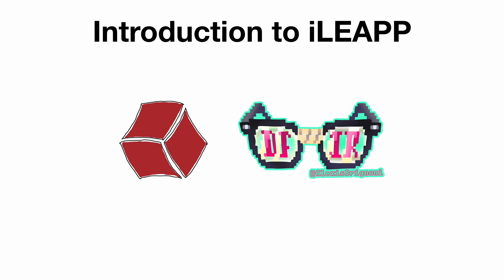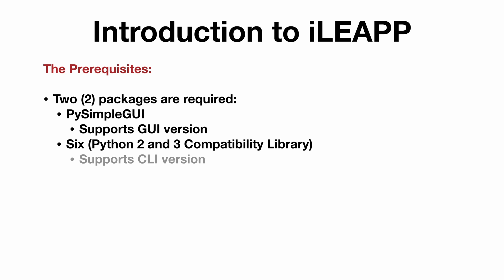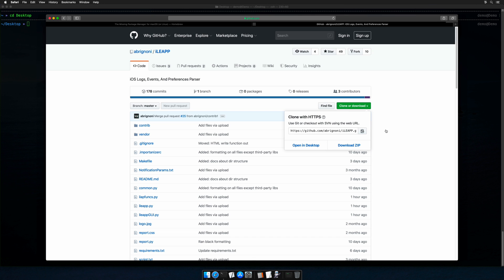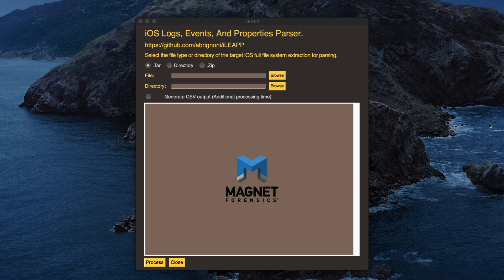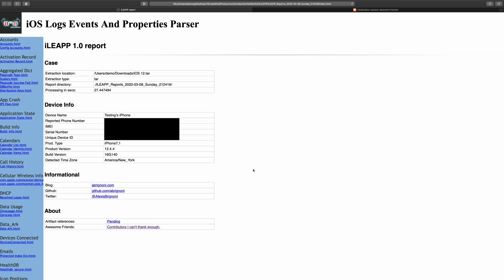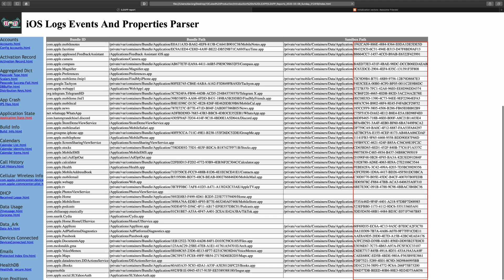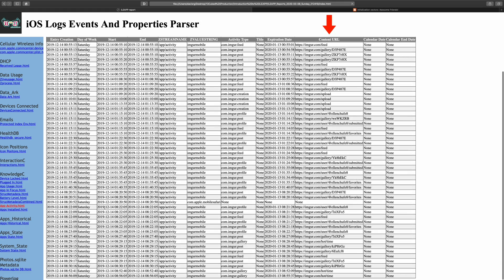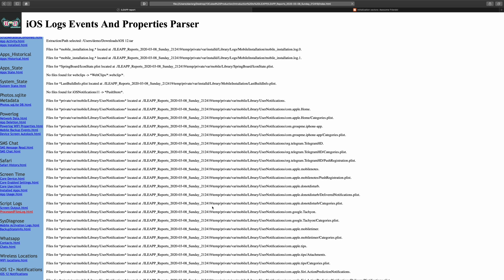Introduction to iLEAPP - iOS Forensics Made Easy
In this special 13Cubed collaboration episode, we'll take a look at iLEAPP - a free, open source, and easy to use iOS forensics tool written by Alexis Brignoni.